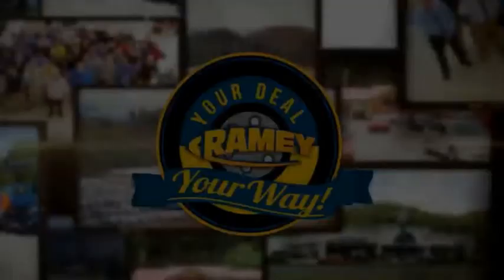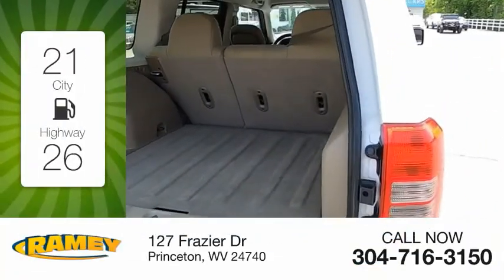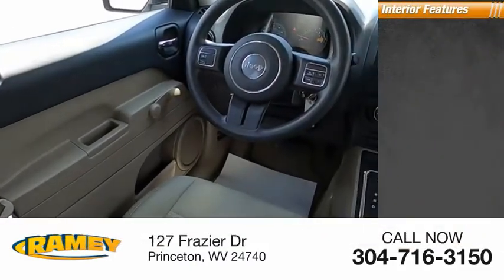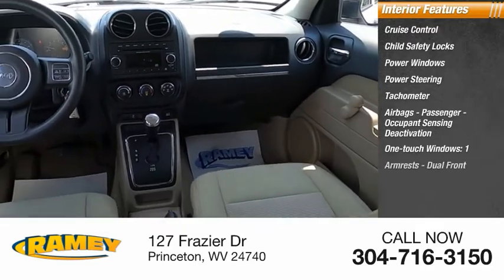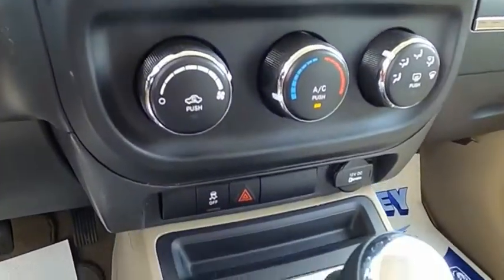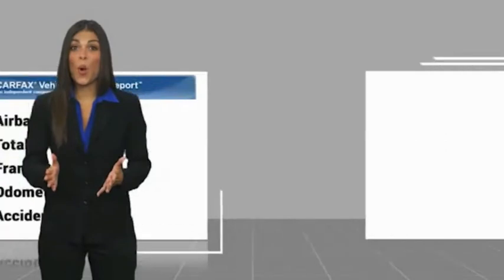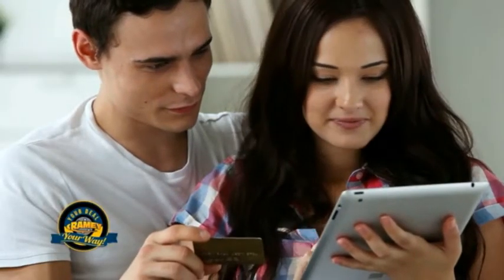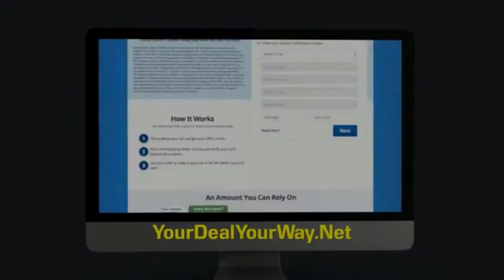2014 Jeep Patriot Princeton WV 9-T5368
2014 Jeep Patriot Sport

Ramey Motors
127 Frazier Dr

ED644022